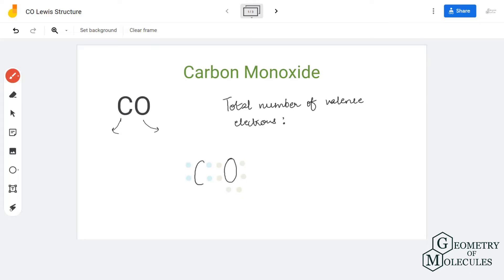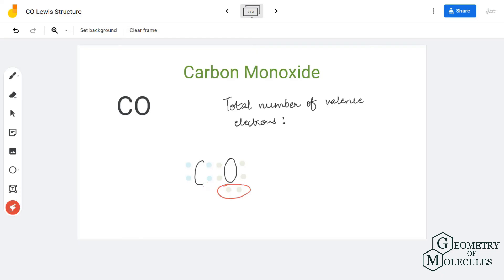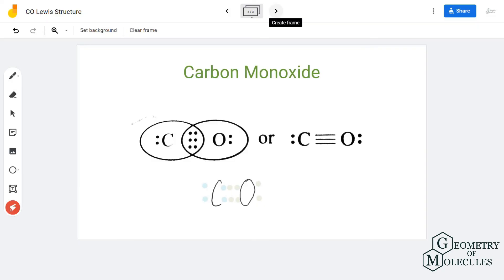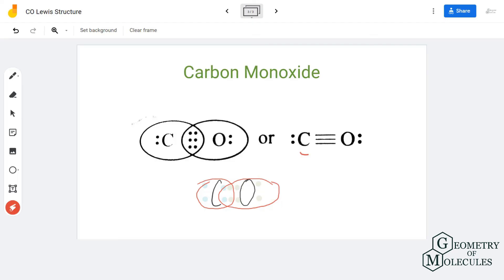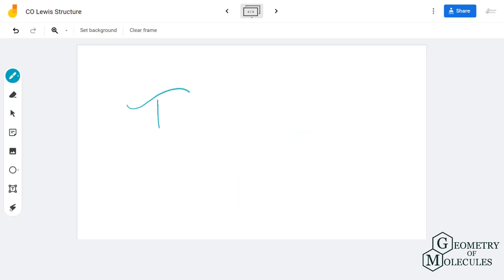Lewis Structure for CO (Carbon Monoxide)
Hello Guys!

In this video, we are going to look at the Lewis structure of Carbon Monoxide (CO).

Carbon Monoxide is a diatomic molecule and is known for its property to bind with hemoglobin that affects its efficiency to deliver Oxygen to the tissues in the body. Its structure is easy to understand given that molecule has only two atoms.

To know the Lewis structure of any molecule, it is essential to know the total number of valence electrons. Check out this video to know the total number of valence electrons, its Lewis structure, and molecular geometry.

For knowing more details and understanding the structure in-depth check out our detailed blog post on CO Lewis Structure here: